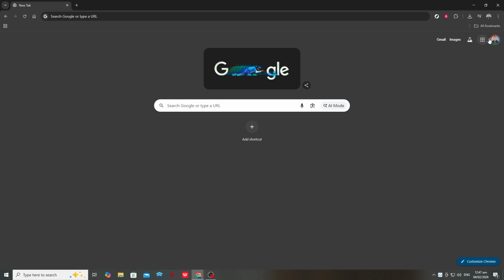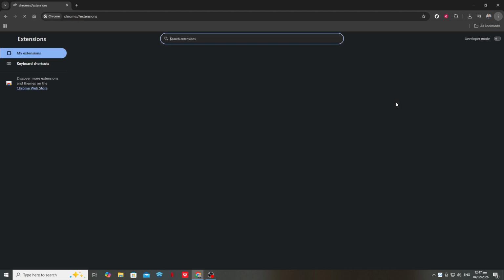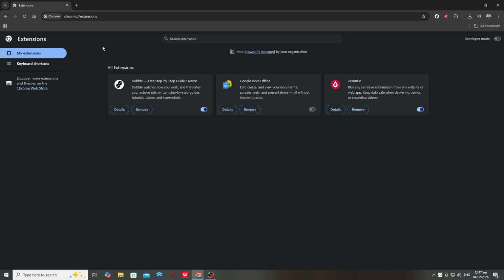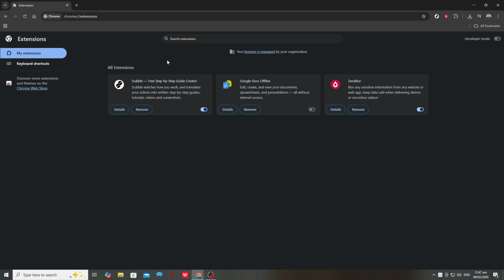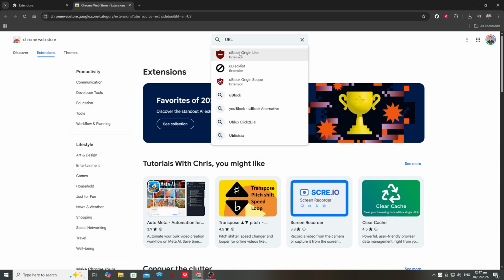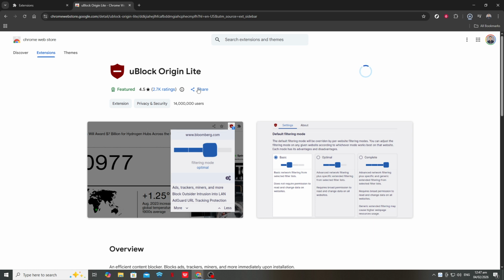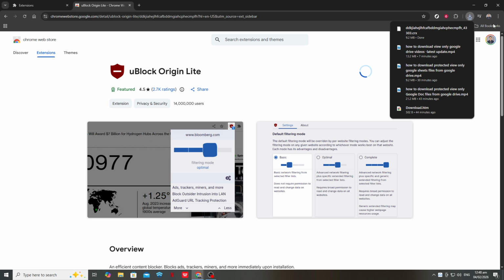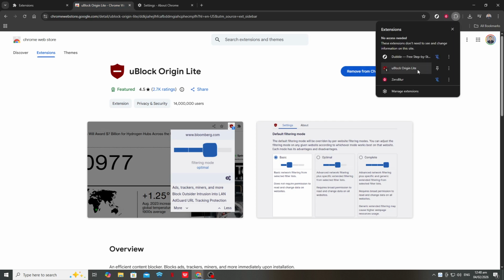How to get Ublock origin back on chrome 140 fix Ubo turned off (Latest Update)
How to get Ublock origin back on chrome 140   fix Ubo turned off

If uBlock Origin is turned off or missing in Chrome 140, it can happen due to updates, policy changes, or extension conflicts. This guide explains why uBlock Origin stops working and provides step-by-step fixes like enabling the extension, reinstalling it, and checking Chrome permissions. Follow these steps to get uBlock Origin back and protect your browsing again.